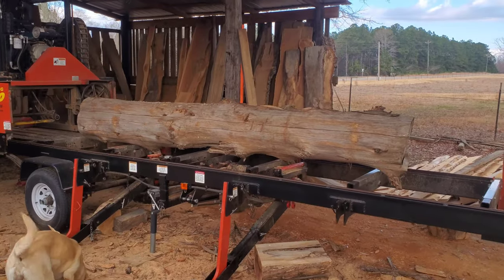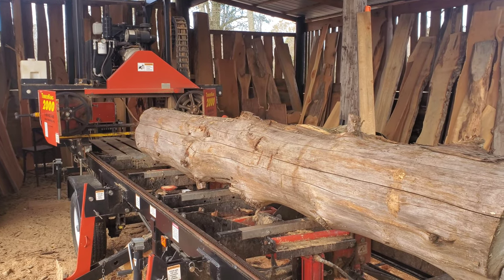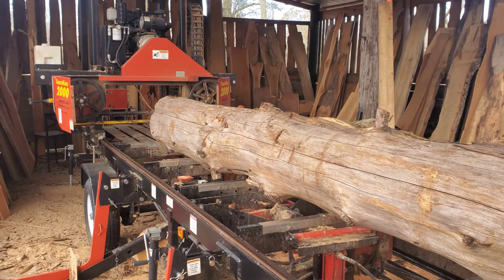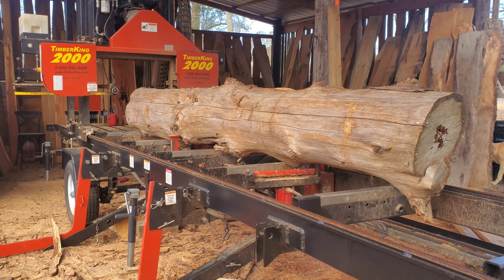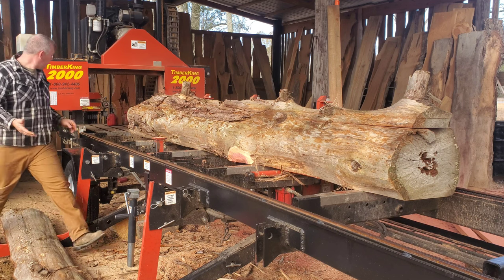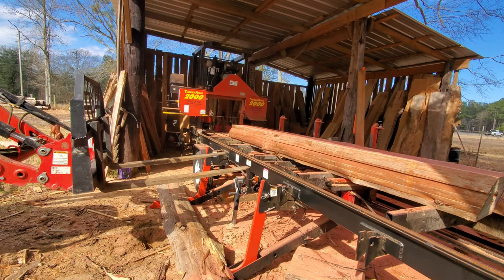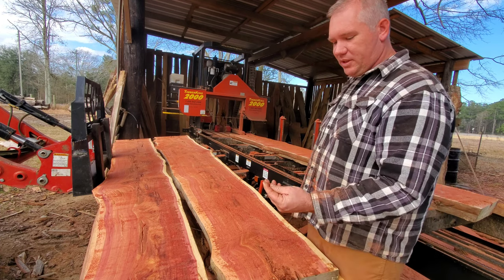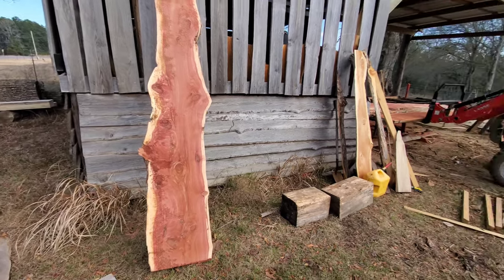Slabbing Eastern Red Cedar on the sawmill....there will be dust!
Know your customers!  I'm cutting this cedar up into 1.5" slabs to help my epoxy customers save on their overhead.  This log definitely has some beauty within.